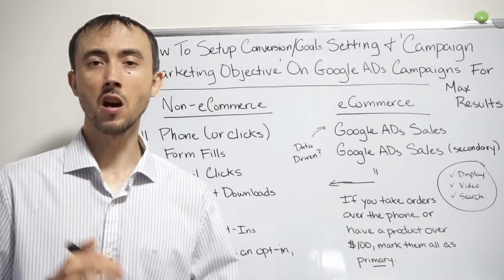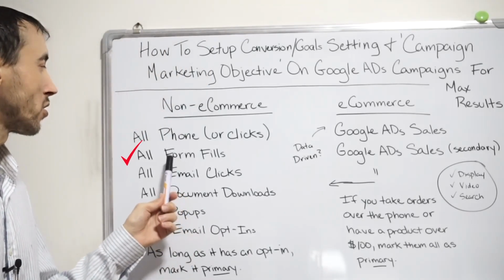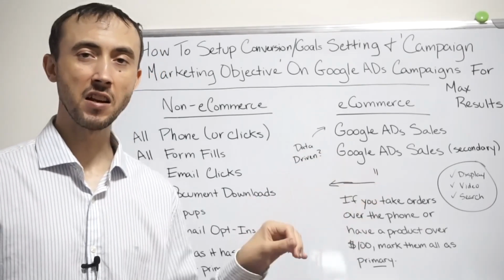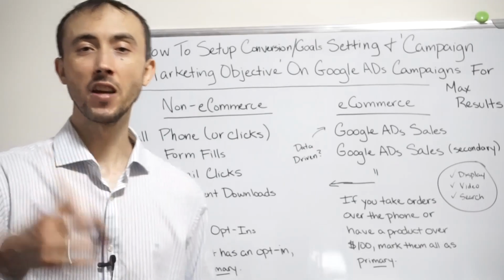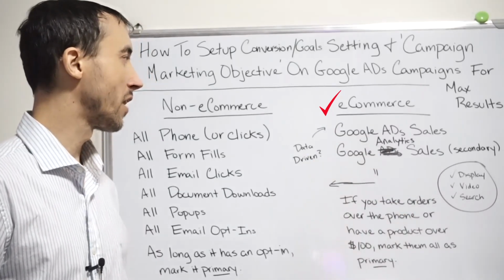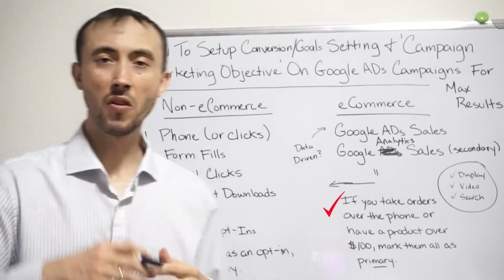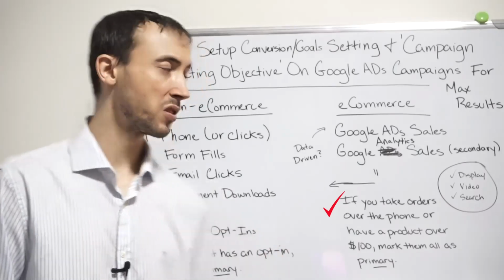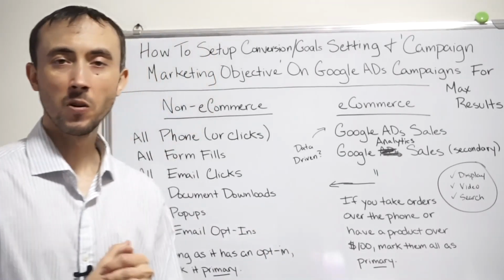How To Configure "Goal" Setting And Campaign "Marketing Objective" On Google Ads For Higher Results?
Every Google Ad campaign needs its campaign settings setup perfectly for best results.

Here is the most ideal Google Campaign settings possible that will get you the best results on all your Google campaigns.

Timestamps:
0:00 Intro
0:42 What Should You Do
1:22 Search Campaigns
2:08 Tracking Data
5:31 Tracking Contact Forms
6:41 Tracking Emails
7:50 Tracking Popups
9:13 Conversion Tracking
10:27 Campaign Goals
11:30 Campaign Marketing Objective
12:58 Offline Conversion Tracking
16:13 Summary
19:34 Conversion Attribution
21:12 Ecommerce Tracking
24:02 Cart Purchase Goals
26:20 Other Goals
28:34 Display Campaigns
31:23 Video Campaigns
35:20 Wrap Up